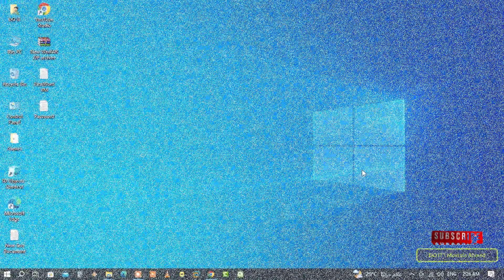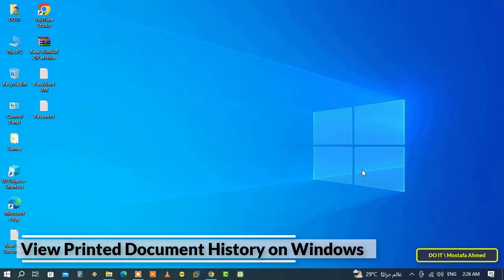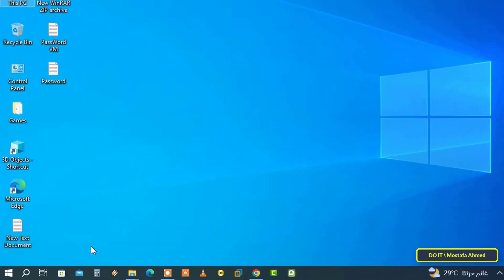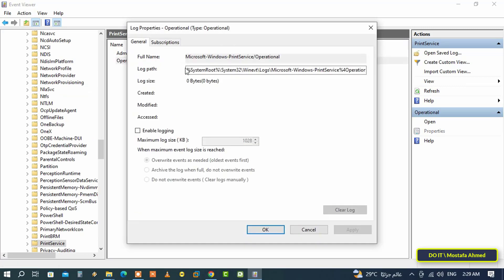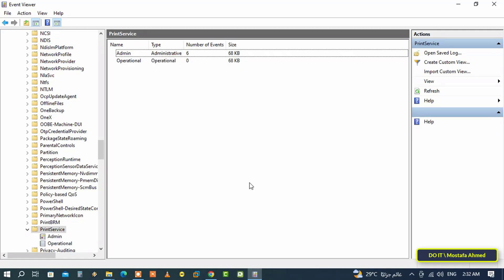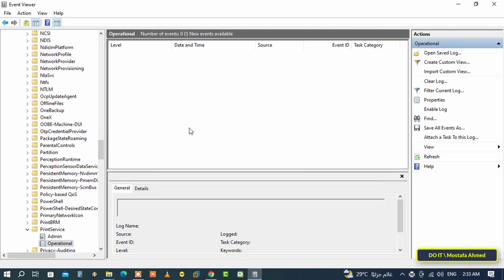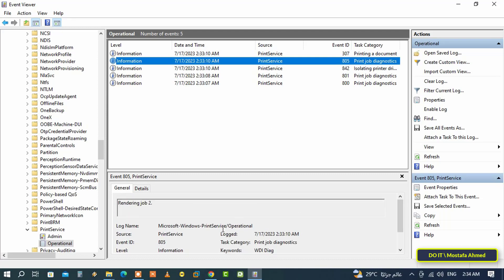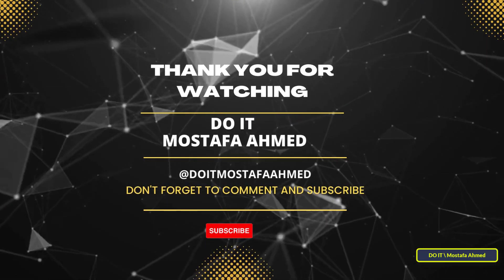How to Enable and View Printed Document History on Windows 10/11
In this video, I explain to you how to enable logging for all printed documents using the Event Viewer tool in Windows 10 and also Windows 11, this enablement will allow you to view the history of the printed document, and there are certainly many reasons why you would like to see the printing history on Windows 11 and Windows 10. Whether you want to check your printing history for reference or to see what others are printing from your system. Fortunately, Windows 11 and Windows 10 allow you to view your printing history. But you have to turn the feature on manually. Therefore, all previous print history commands will not be able to be seen. And the history of the printed document will be saved and displayed after enabling this feature. The steps are very simple, and you can follow the steps as in the video, and I am waiting for any inquiries in the comments.
How to Check Your Printed Document History in Windows 10/11,
How to View Printed Document History on Windows 10/11,
how to see printed documents history, Enable Printer History,
How to Enable Logging for Printed Documents on Windows 10/11,
How to Enable Logging for Recently Printed Documents,
How to Use Event Viewer tool to View the Printing History on Windows 10/11,
How to reprint print history on windows 10/11, Enable Print History in Event Viewer,
view log of printed documents,  Enable Long-Term Print History,
How to Reprinting from the Print History, how to view printing history windows,
How to Find Printed Document History on Windows 10/11
print history, history of printing, how do i view previously printed documents,
How to Save Print History on Windows 10/11,  View Print History in Event Viewer,
How to enable and view printed document history,
how to view print history of printer in windows 10,
How to view log of printed documents in windows 10,
printer history windows 10, how to find printing history on windows,
How to Check Print History on Windows 1011,
How to view and delete the print history on windows 10/11,
how to view printed documents history windows 11,
windows view print history, view printed documents history,
print history on windows, can i view previously printed documents,
How to view the Printing History in Windows computer,
How to Check Your Printed Documents History,
How to Find Out What Was Printed on Your Printer,